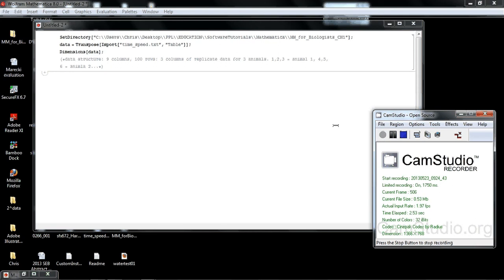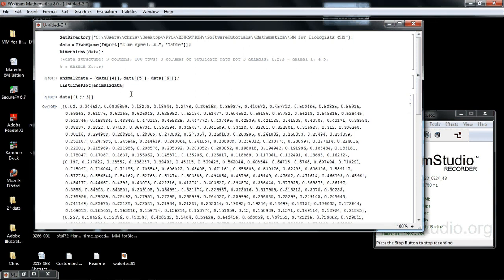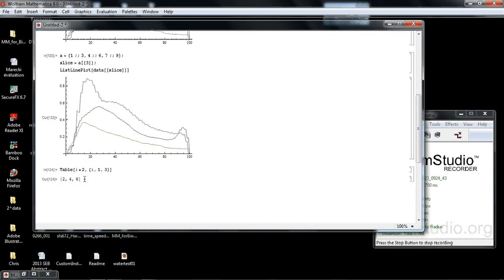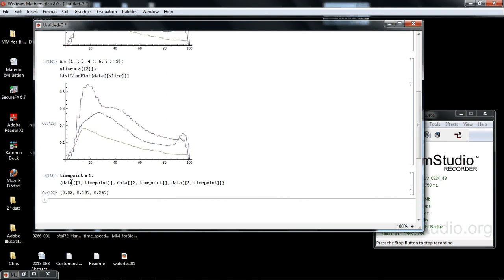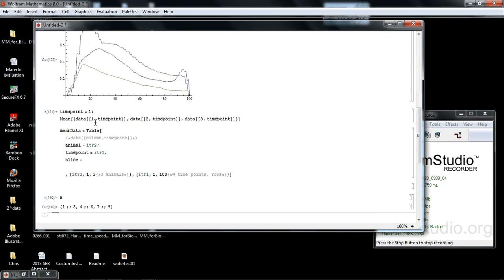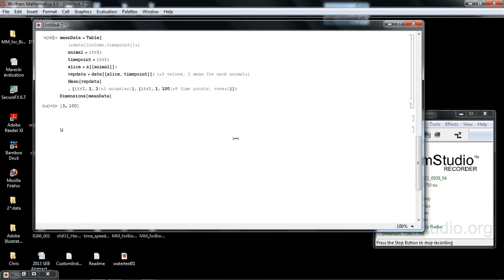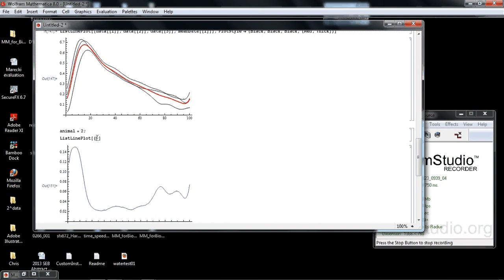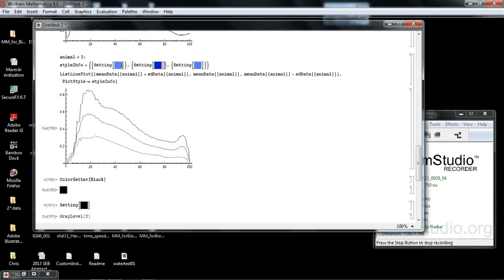Mathematica for Biologists Chapter 1, Part 3 of 4 (Tables + indexing, averaging time series data)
In 80 min, start from scratch and learn how to import, export, manipulate and plot experimental data. Create visually appealing plots and mass-produce them in grid layout. Create and navigate complex data tables. Open and parse MS excel xlsx files. To come: Chapter 2 will cover statistics on these data.